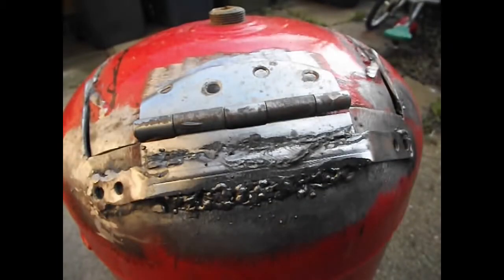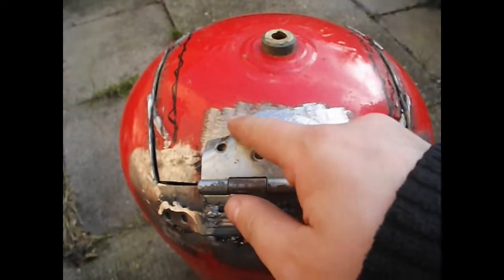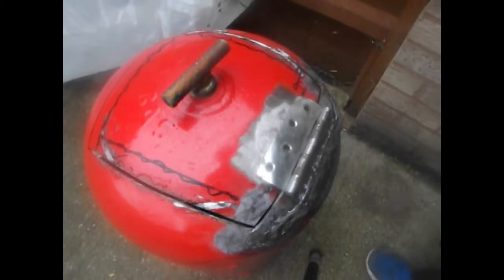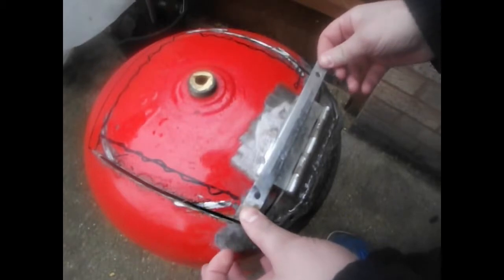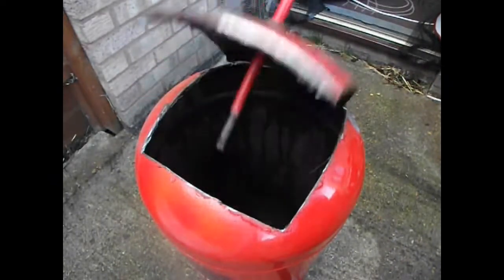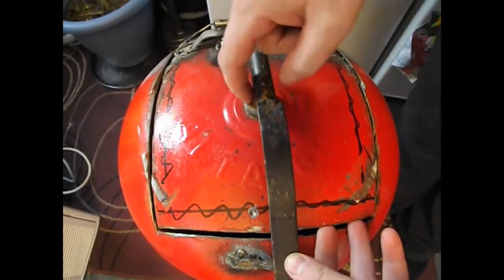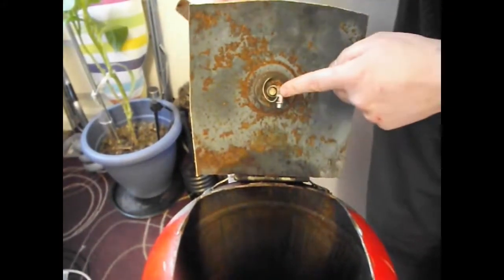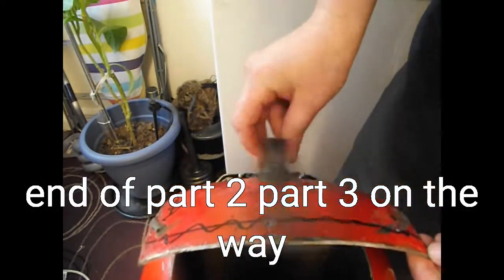gas bottle wood burning stove part 2